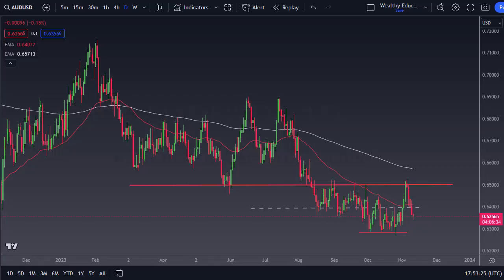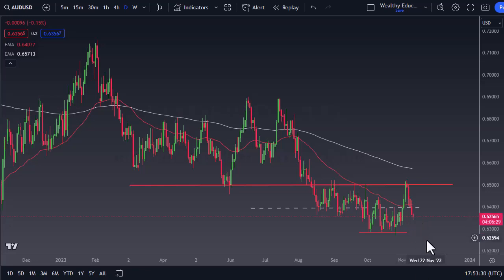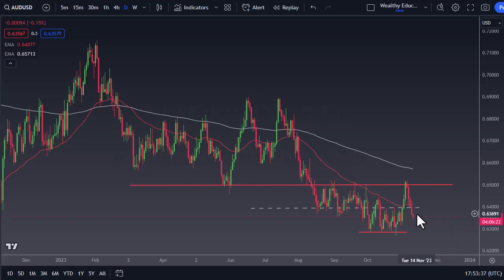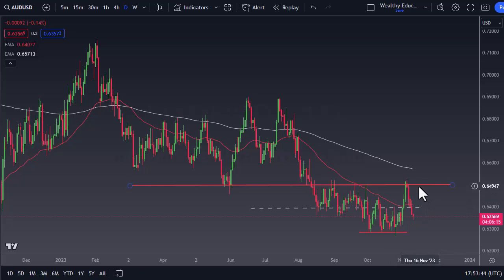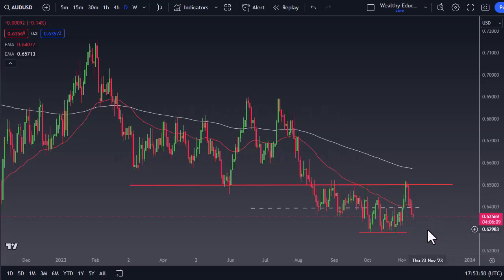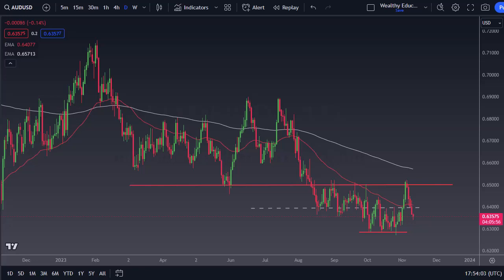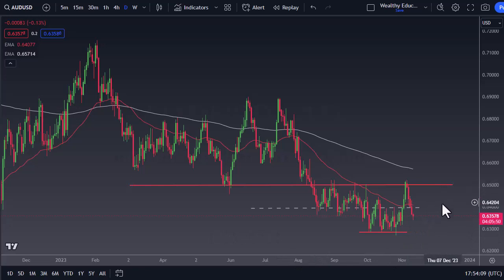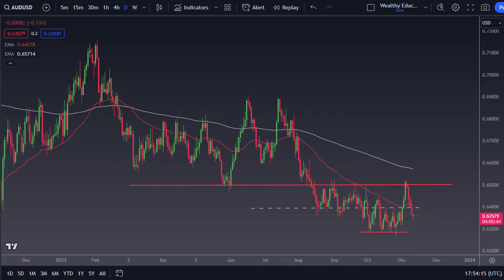How to Trade the AUD/USD Currency Today | AUD/USD Live Chart | AUD/USD Forecast November 13, 2023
DailyForex experts provide every day the most updated AUD/USD outlook.